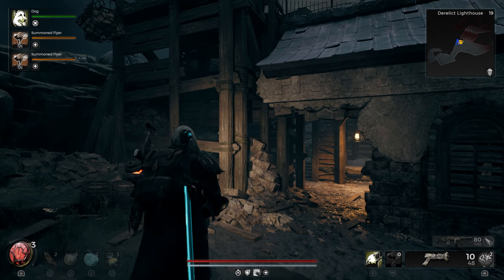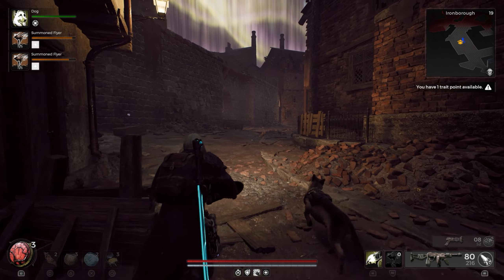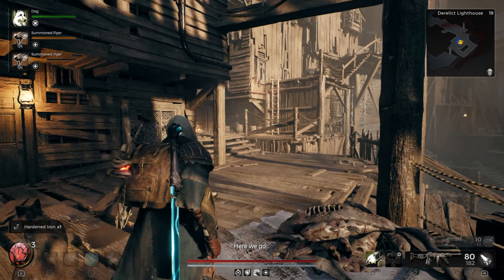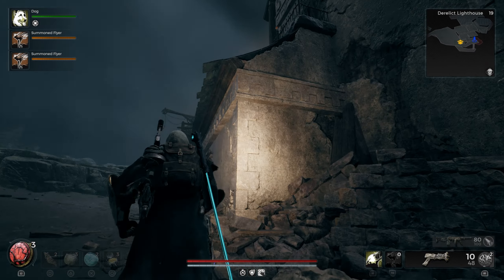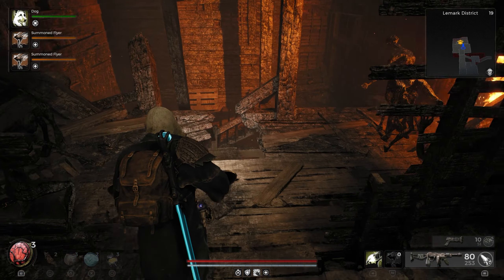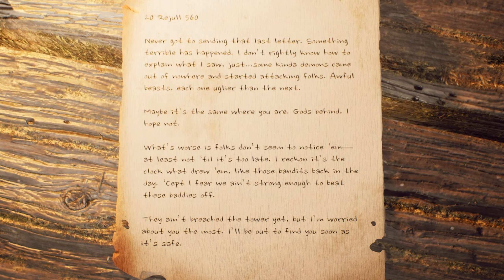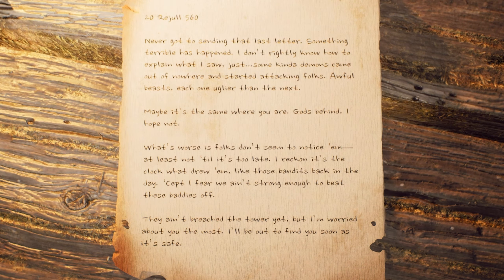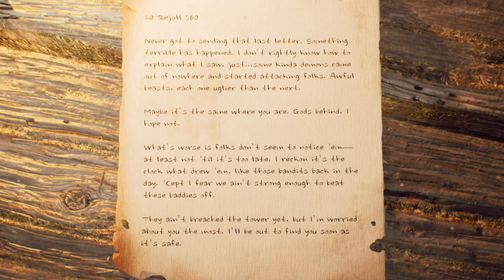This World Is So Beautiful Yet, So Terrifying in Remnant 2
Surviving in a post apocalyptic stronghold, visiting other worlds, more loot than I can poke a stick at and I get to bring my dog?! Welcome to Remnant 2, I cannot believe I missed this game when it came out but I am so glad I get to experience it now. I used to love these types of games, back in the days of the original Destiny, The Division and I'd even throw older Diablo's in there to some extent, games that were almost endlessly replayable, had incredible lore and world design, and so many different ways you could build your character and customise them.

But with these games quickly becoming overly-monetised (just look at the games I mentioned before and compare them to their later iterations) I had accepted that I would never truly be able to enjoy these types games anymore. Enter Remnant 2. I am so excited to go on this journey and I hope you have as much fun as I am.

Chapters:
00:00 - I HAVE A BUILD and The Plan
03:55 - Skip Here If You Don't Care About The Build
10:35 - The Lighthouse
18:52 - This Key Has A Secret
26:43 - Time Can... Stop?
32:52 - Losomn Is A Horror Game and You Can't Change My Mind
42:47 - This Is Not The Palace I Left
46:37 - Same Books... Very Different Endings

About Remnant 2:
Remnant II is the sequel to the best-selling game Remnant: From the Ashes that pits survivors of humanity against new deadly creatures and god-like bosses across terrifying worlds. Play solo or co-op with two other friends to explore the depths of the unknown to stop an evil from destroying reality itself. To succeed, players will need to rely on their own skills and those of their team to overcome the toughest challenges and to stave off humanity’s extinction.